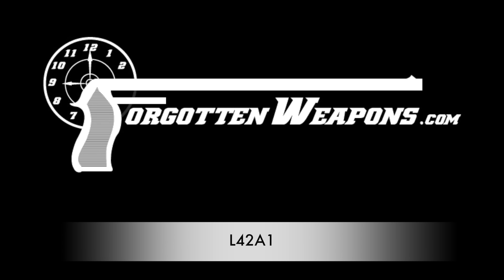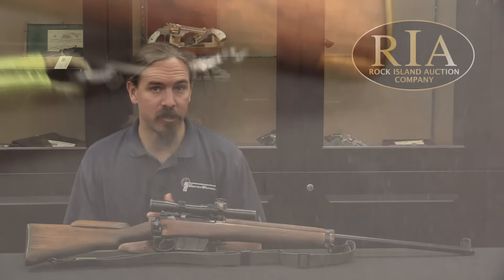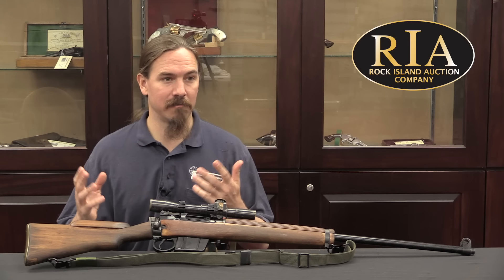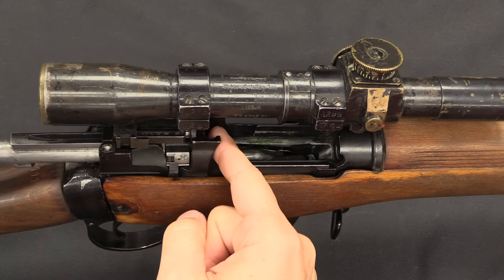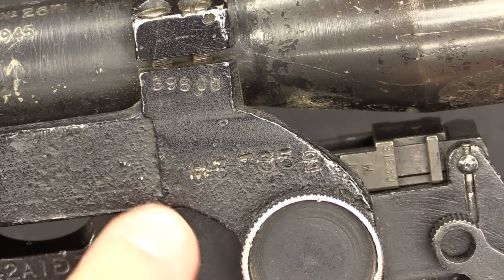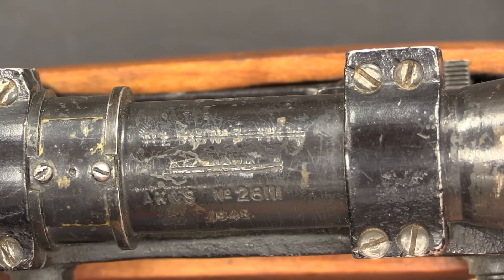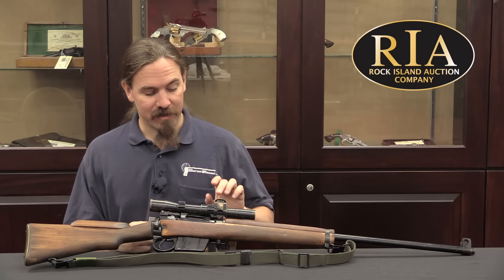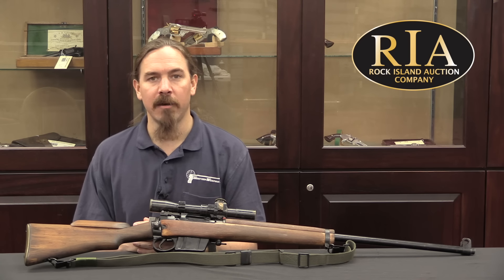The Last Lee Enfield: the L42A1 Sniper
When the British military adopted the FAL (L1A1 SLR) in 1960, they adopted the 7.62x51mm NATO cartridge along with it. While the Brens guns were converted to the new cartridge, efforts at converting the Lee Enfield into a precision rifle were not successful t the time. However, civilian target shooters and the British NRA would work on perfecting that conversion for use in competition, and would ultimately produce very accurate 7.62mm rifles built on Lee Enfield actions - accurate enough that the military took notice. Copying the competition rifles, the British military would adopt the L42A1 in 1970, an Enfield action converted to 7.62mm NATO with a shortened and free-floated stock and hand guard and a heavy profile barrel. A total of 1,080 L42A1 rifles would be converted from existing No4 MkI(T) sniper rifles, and they would serve in the front lines of the British military until 1992, when they were replaced by the Accuracy International L96A1.